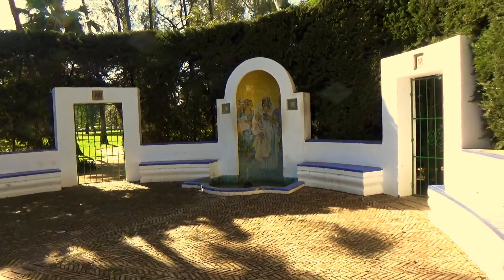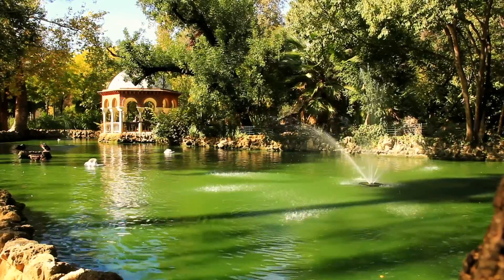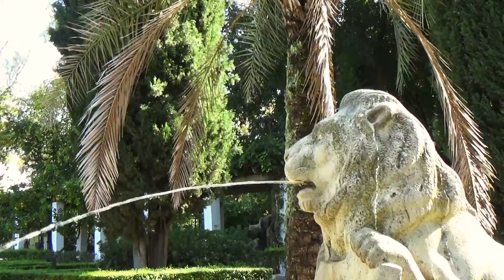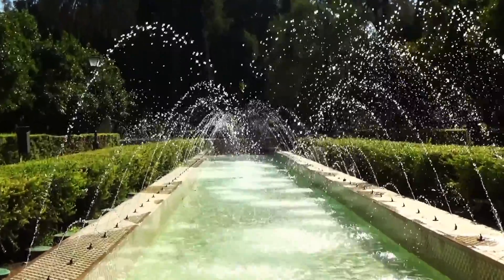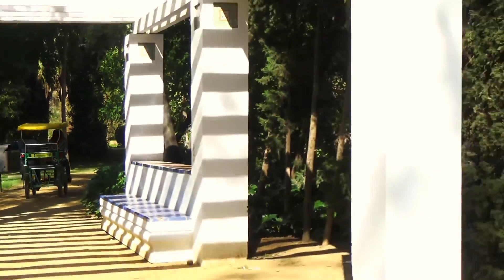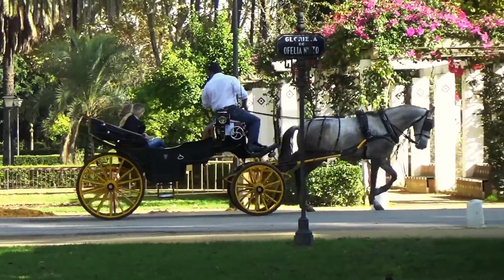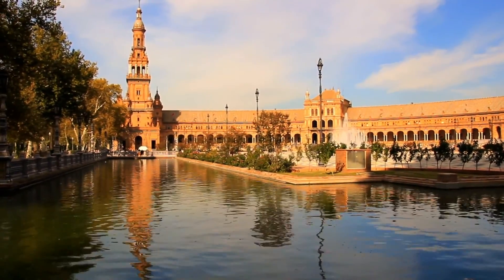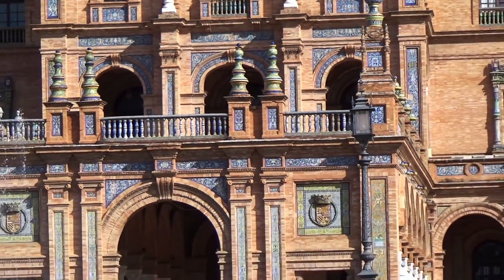Visiting Maria Luisa Park & Plaza de España, Seville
Watch and see the park and square in Seville, Spain. The Plaza de Espana was used as a location in the Star Wars movie series Star Wars, Episode II, Attack of the Clones (2002).

Our channel, Yesnomads, provides regular video updates from our life on the road since 2013. We bring you videos from a huge range of locations across the planet featuring sights, sounds, nature, cities, attractions, restaurants, shops, hotels, cars, buses and aircraft!